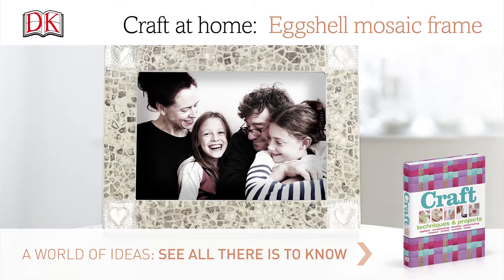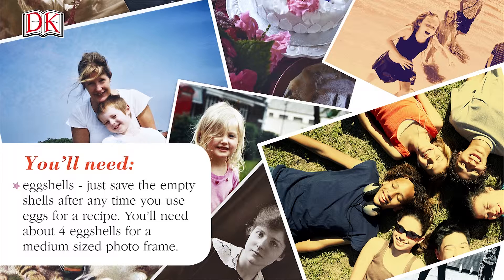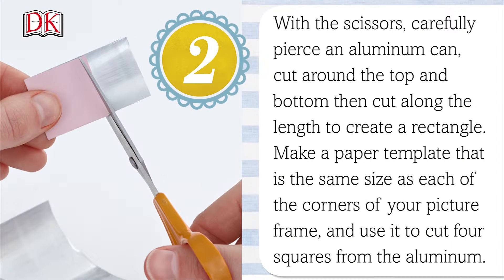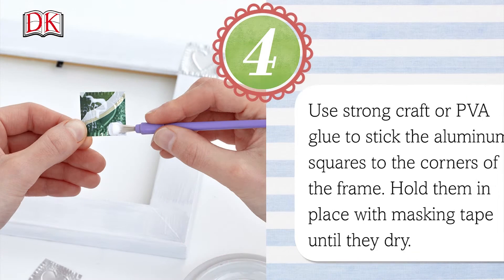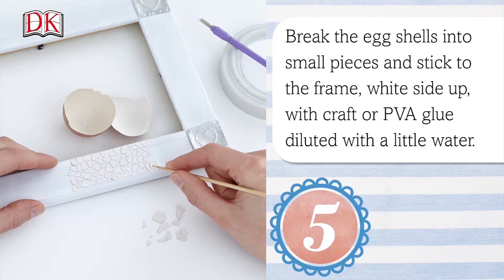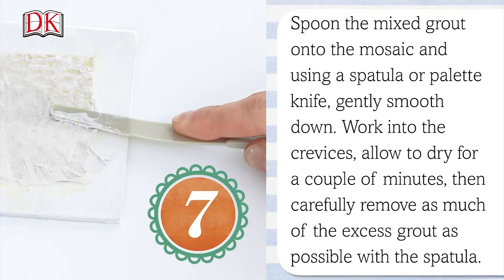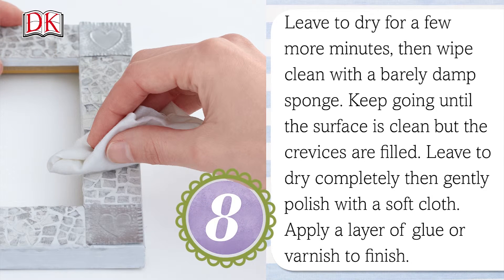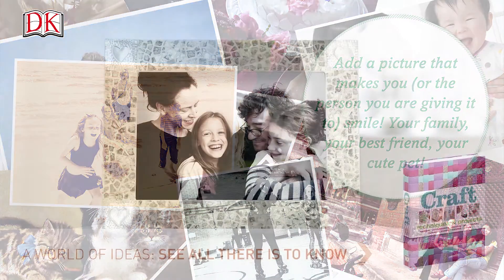Crafts: Eggshell Mosaic Photo Frame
DK brings you great craft ideas and gift ideas. Learn step by step how to make this unique mosaic photo frame with our DIY crafts tutorial. The perfect gift for Father's Day, Mother's Day or a friend's birthday.

Things you'll need:

About 4 eggshells, for medium sized photo frame (just save empty shells when you use eggs for a recipe)
x 1 aluminum can
x 1 scrap of paper
Craft scissors
Pencil
Ball point pen
Flat picture frame, painted white
Paper towel
Craft or PVA glue
Fine and medium paintbrushes
Masking tape
Watercolor paint
Non toxic grout
Spatula or palette knife
Sponge
Soft cloth
Matt varnish (optional)